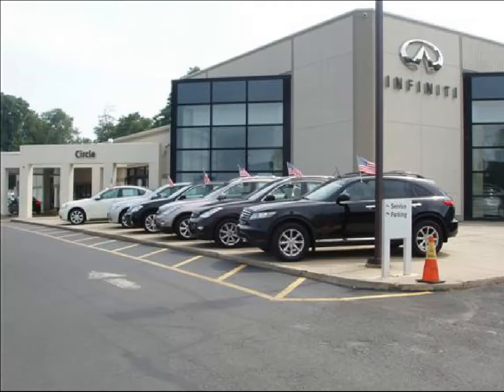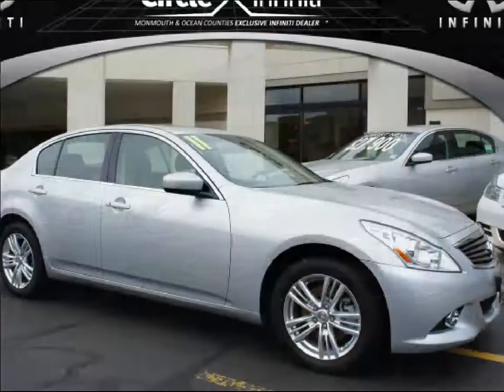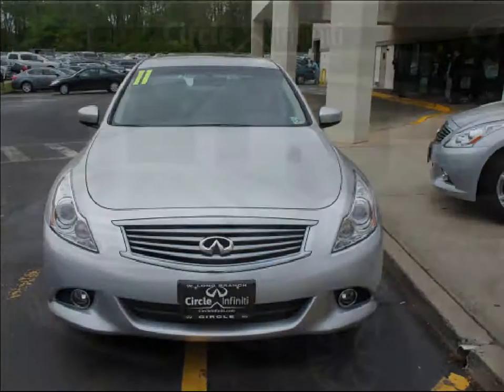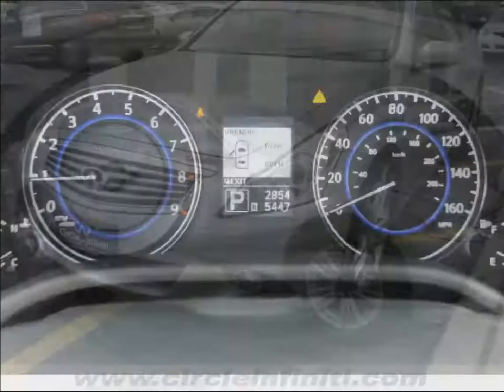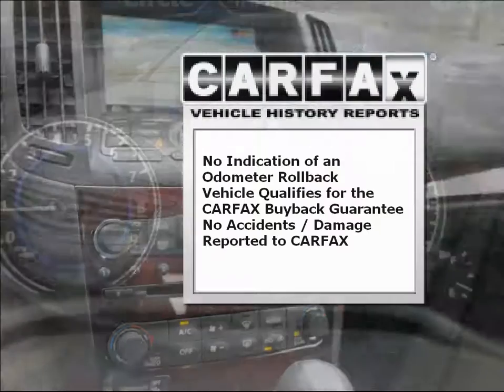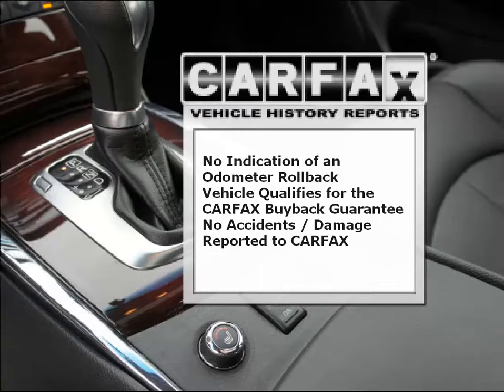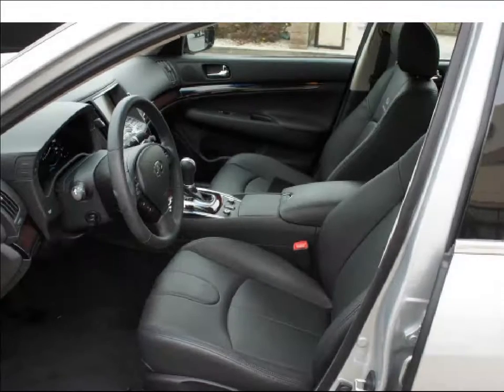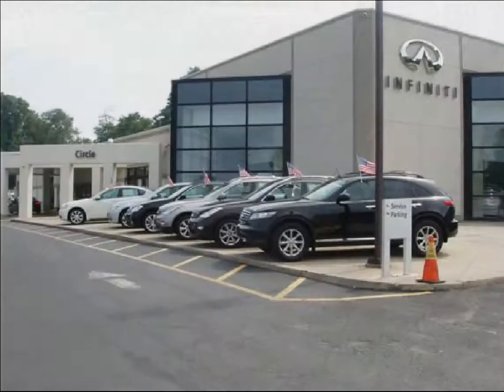2011 Infiniti G37 Sedan - Circle Infiniti of West Long Branch, New Jersey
Mileage:  2,854
Body Type:  4 Dr Sedan AWD
Engine:  6 Cyl. Fuel Injected
Transmission:  Automatic
Exterior:  Silver
VIN#:  JN1CV6AR8BM406251
Stock #:  0017R